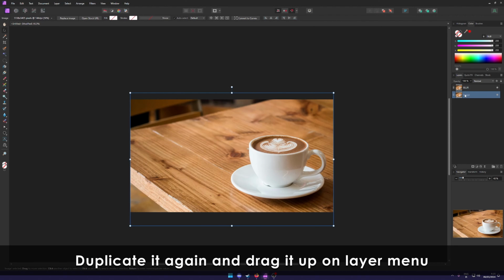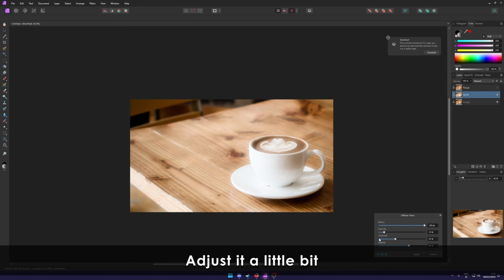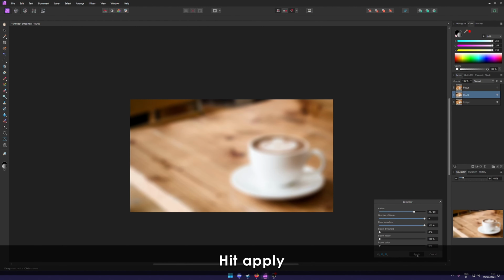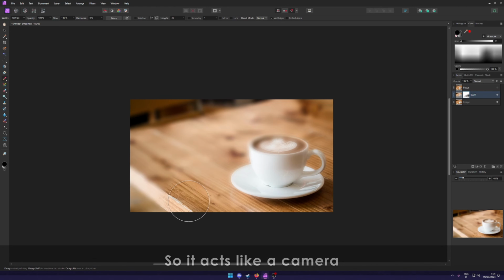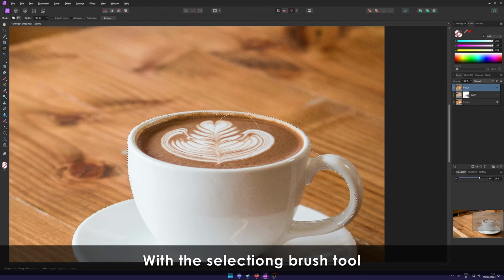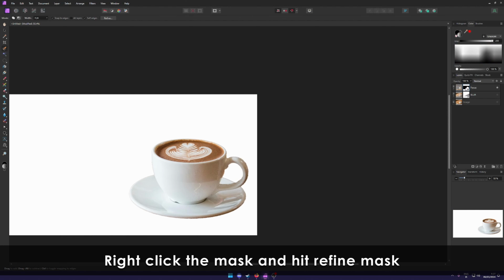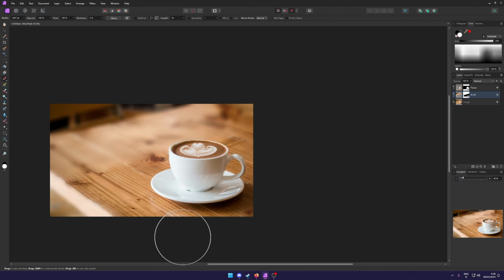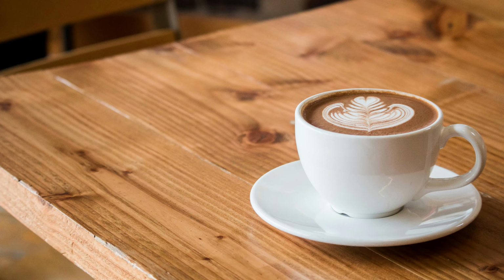How to Create Background Blur (Affinity Photo 2) | Tutorial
How to make blur effect?
this effect is made in Affinity Photo 2 In this video im gonna show you how to make this effect